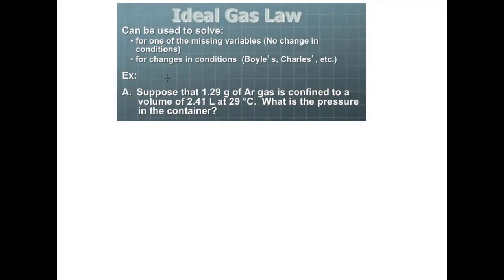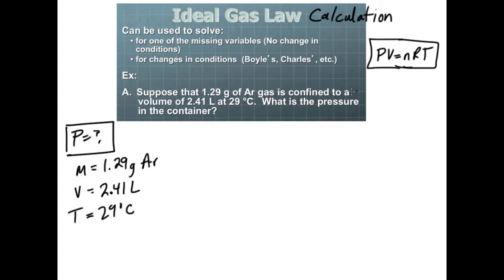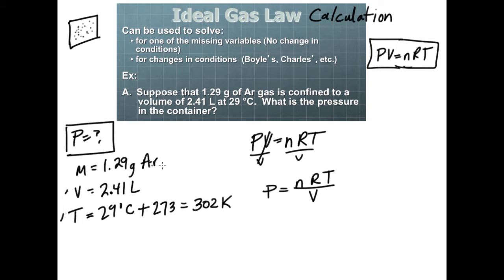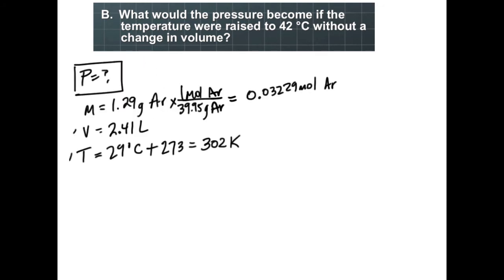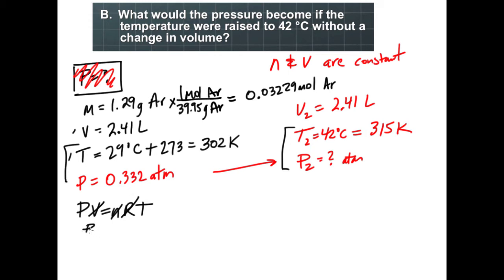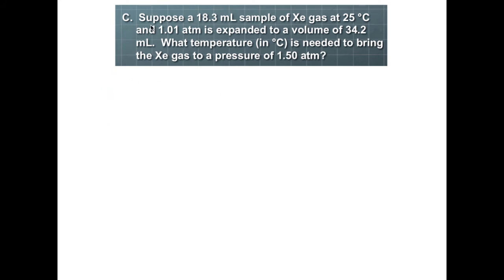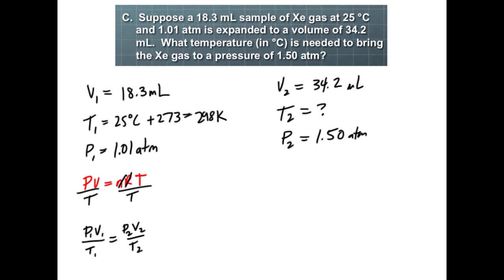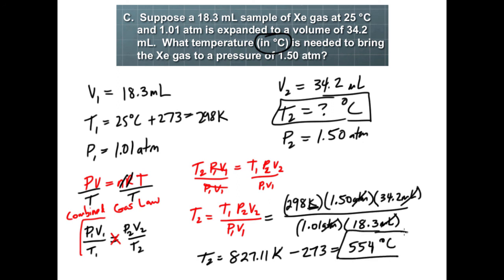Ideal Gas Law Calculations 1718